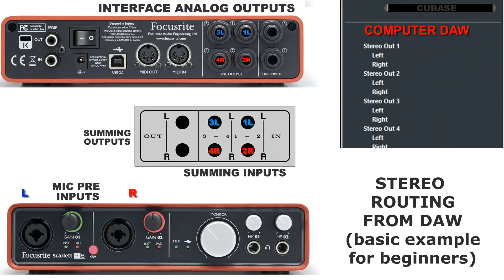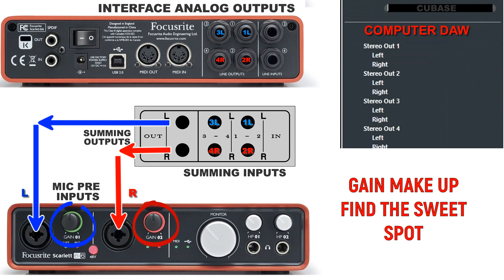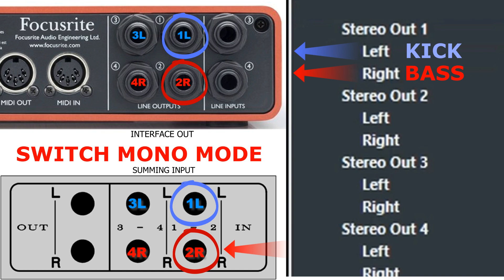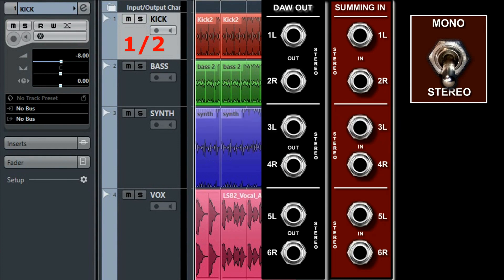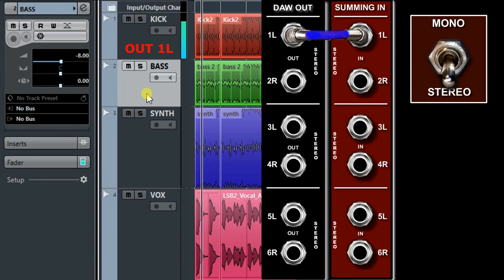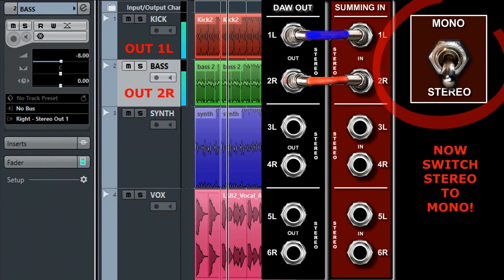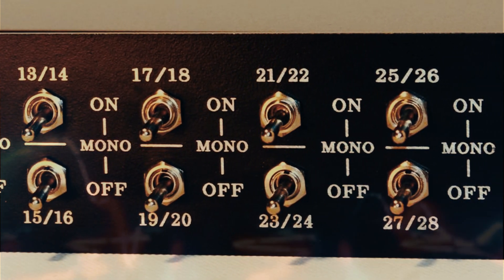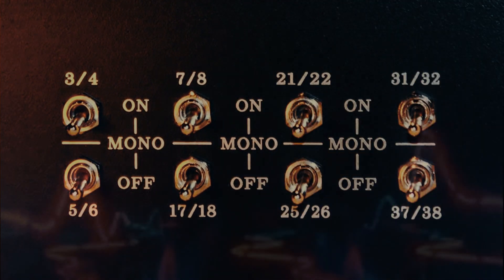Summing Mixer Mono switch? - Cubase DAW routing example with audio demo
00:00 What is the STM switch?
00:30 Master Mono switch
00:42 Stereo routing from DAW to summing
01:26 Mono routing from DAW to summing
01:56 STM Switch positions
02:25 Cubase Routing Audio Demo
04:15 Why no standalone mono ins?
04:49 Customize your setup
05:08 STM Switch summing examples